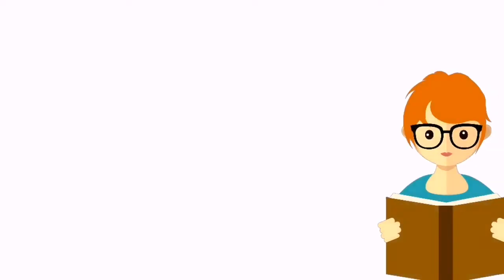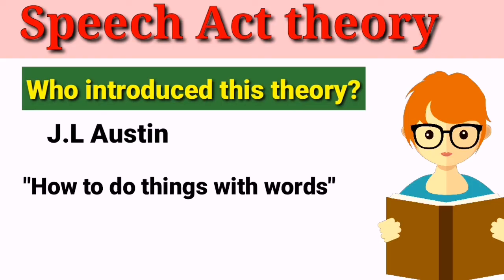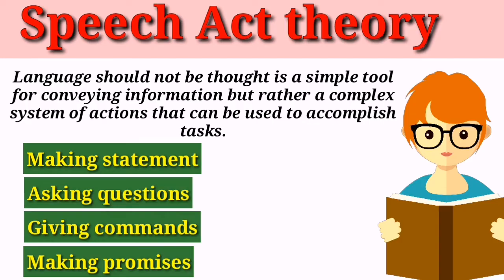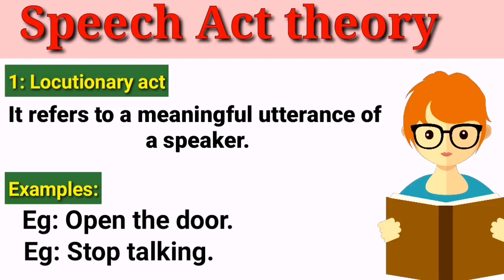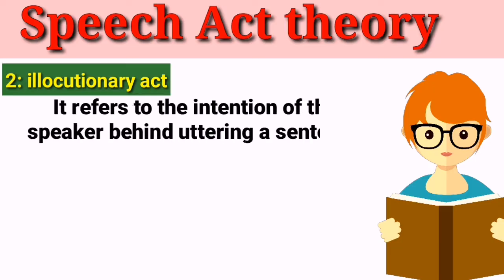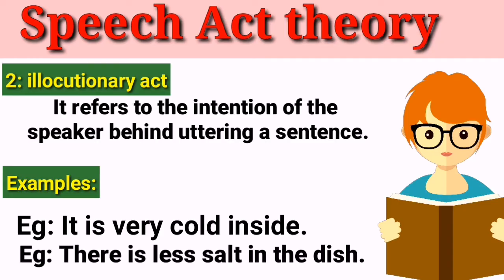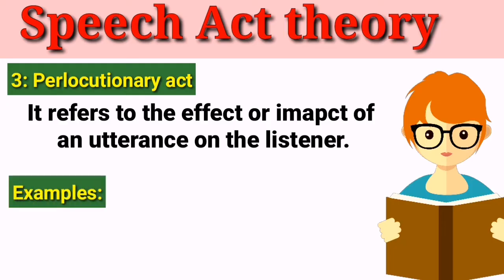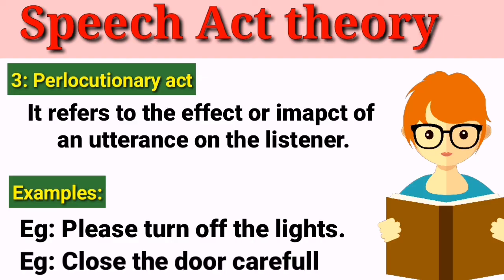What is speech act theory? | Speech acts | Speech acts by Austin | linguistics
In this lecture the linguistics topic speech act theory is explained in detail with all speech acts and examples.